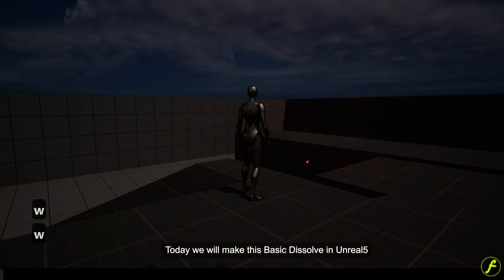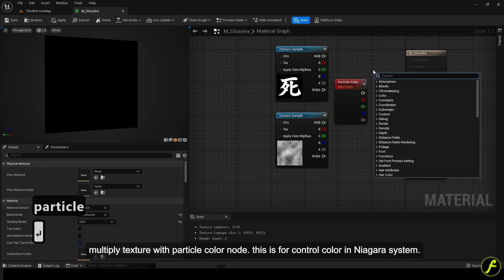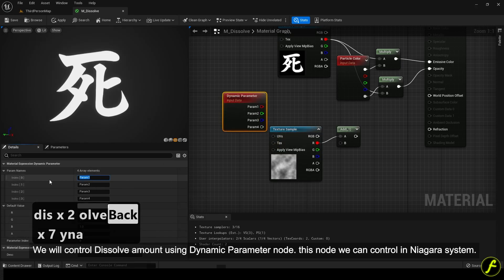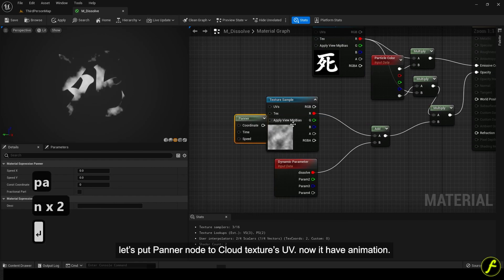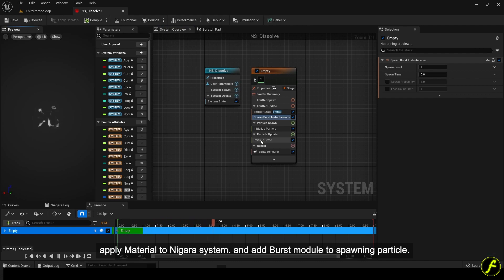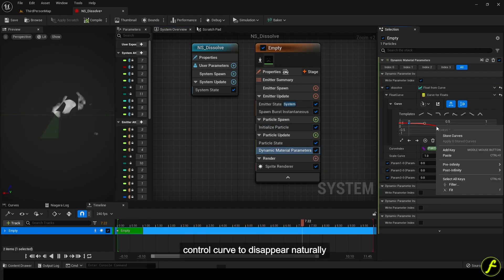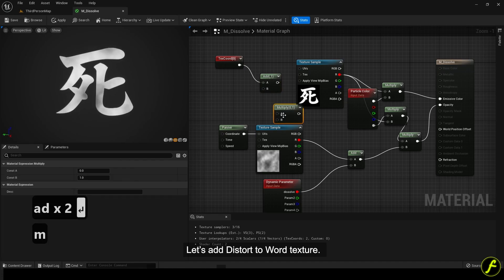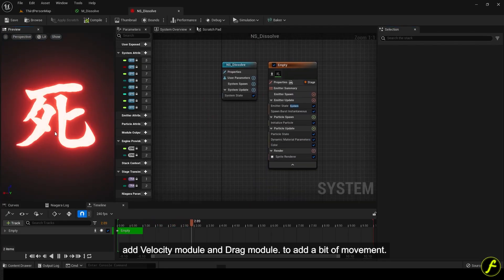Ue5 Dissolve Tutorial